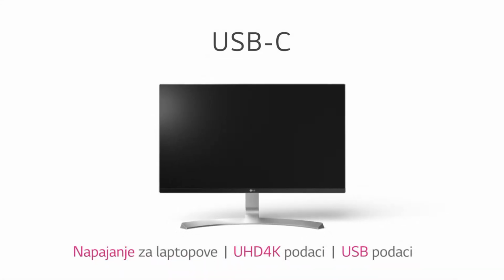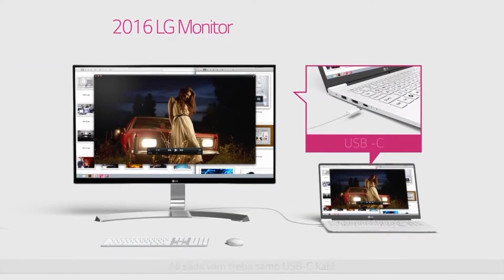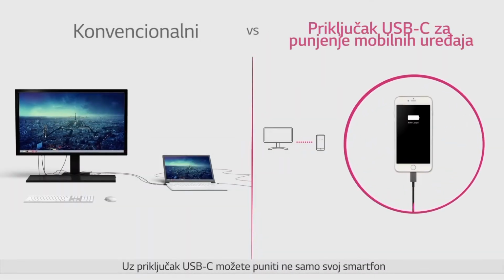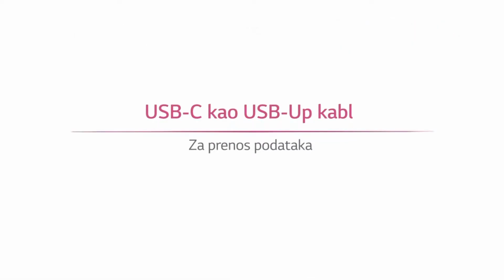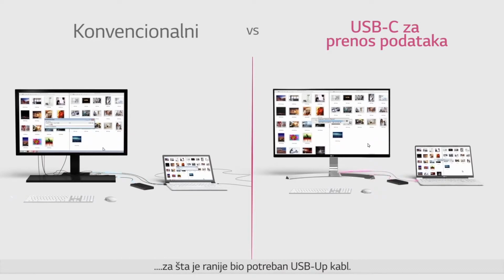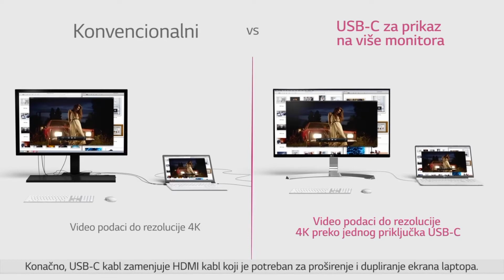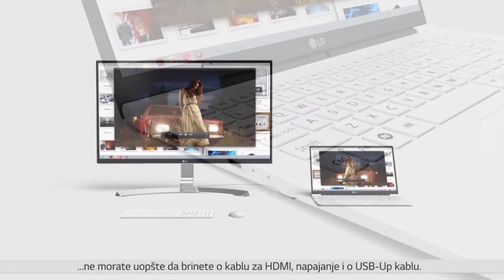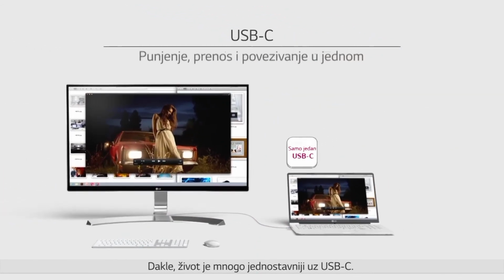LG USB-C cable – Najlakše je najbolje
Zaboravite velike kese i zasebnu opremu jer će vam LG olakšati život. Nova era komunikacija je stigla – sa USB-C! Sa USB-C kablom, ostavite USB-B, HDMI i USB-UP kući jer će punjenje, deljenje podataka i fotografija biti lakše nego ikad. Kome treba toliko nepotrebnih stvari, zar ne?